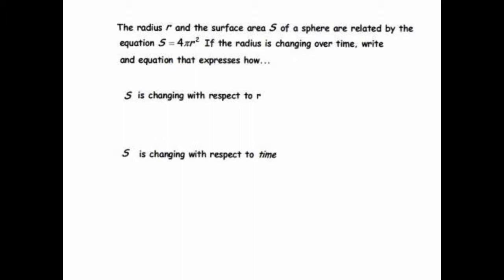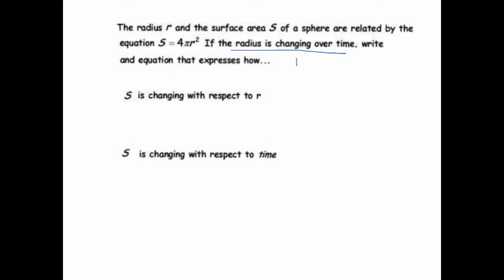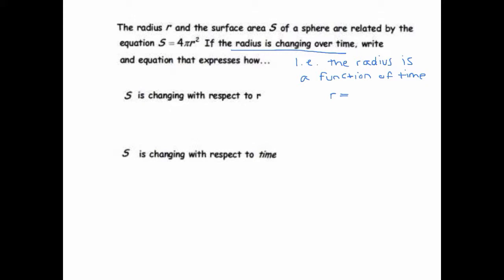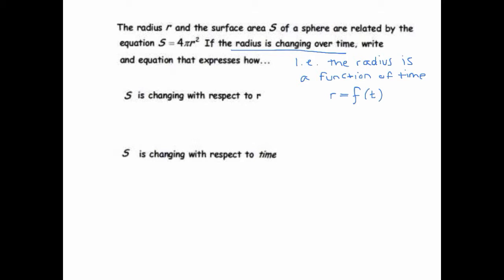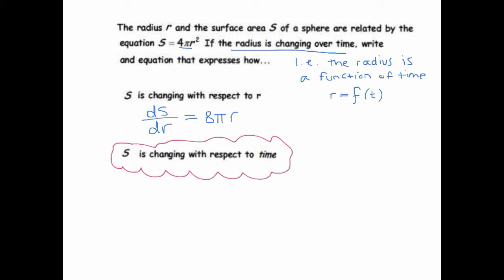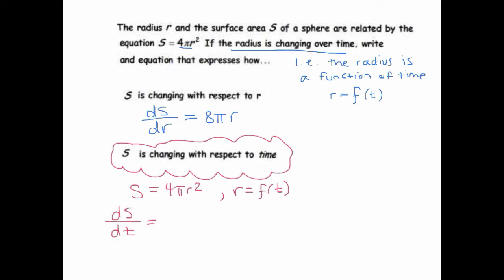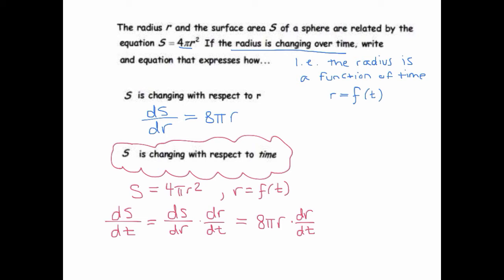Using the Chain Rule Symbolically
A video on how the chain rule is applied in related rates type problems